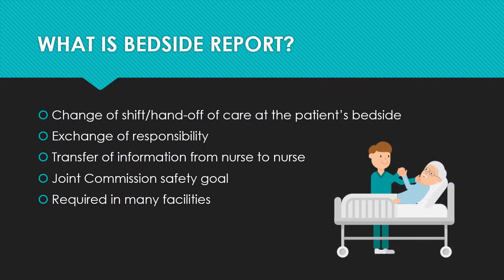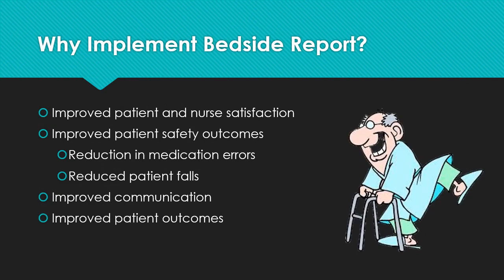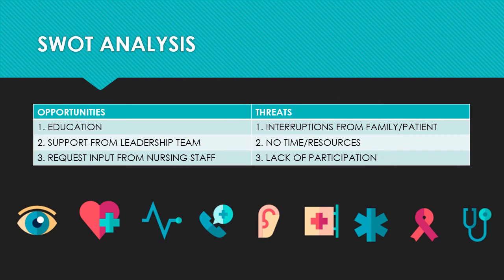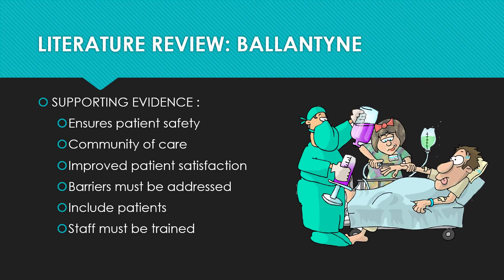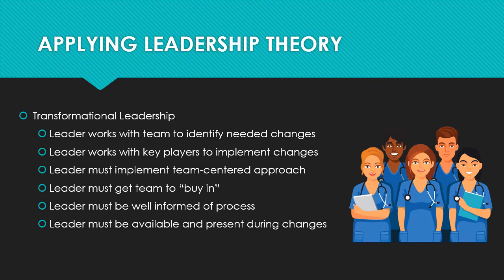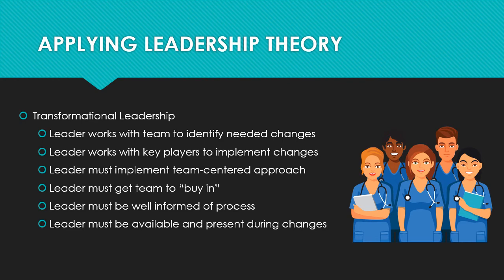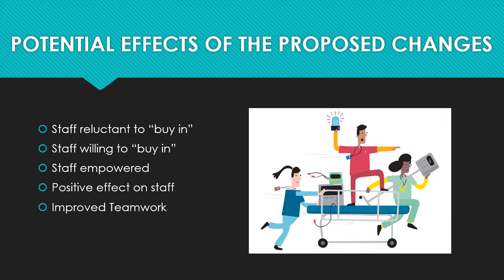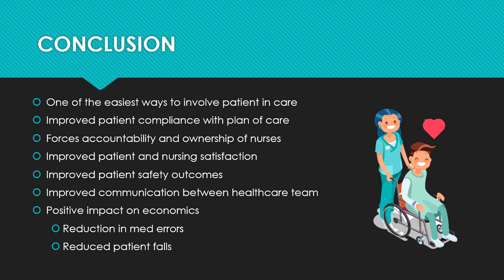Blankenship J Capstone BEDSIDE SHIFT REPORT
Final Capstone Project-Herzing BSN Program